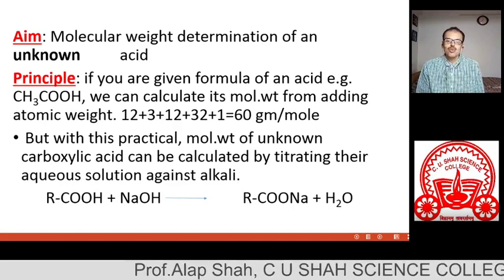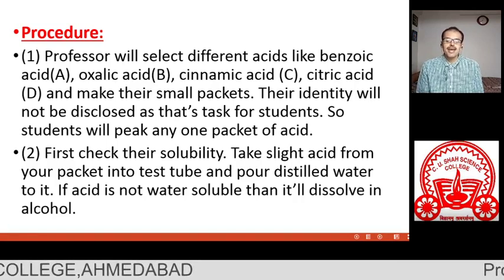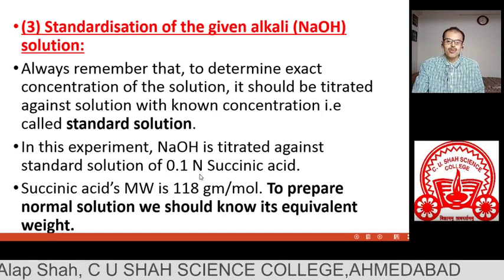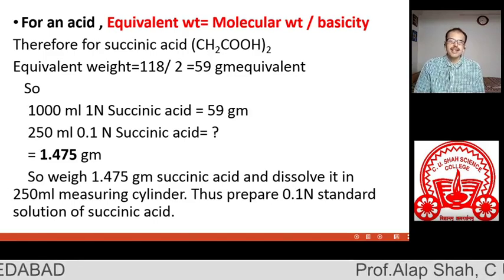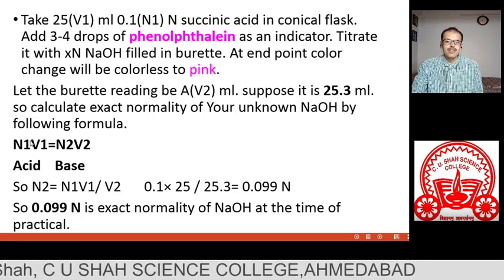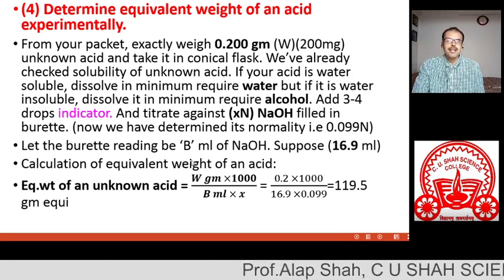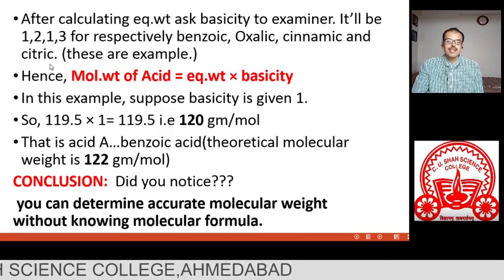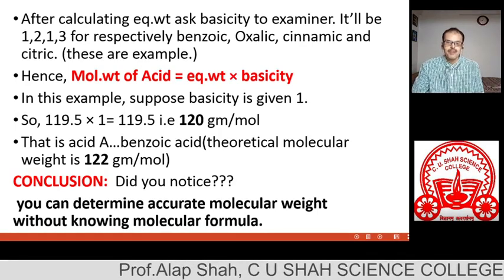Molecular Weight determination of unknown carboxylic acid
Organic Practical
Sem-5, GUJARAT UNIVERSITY